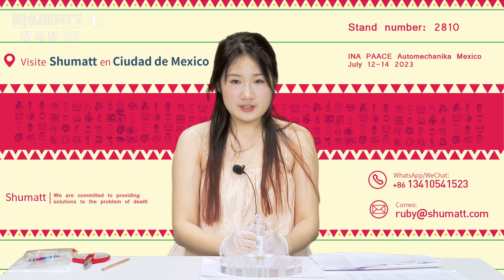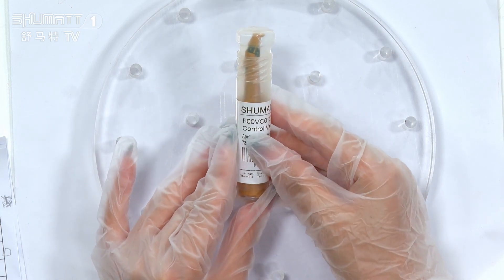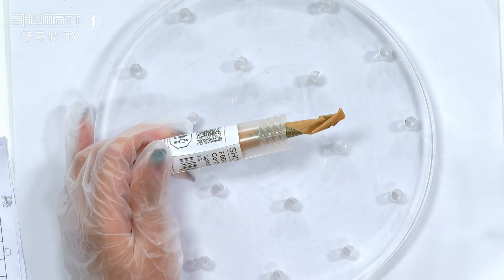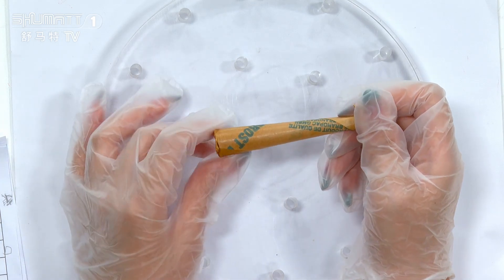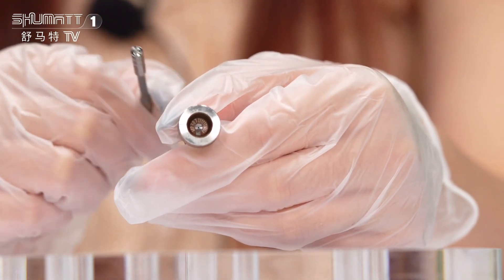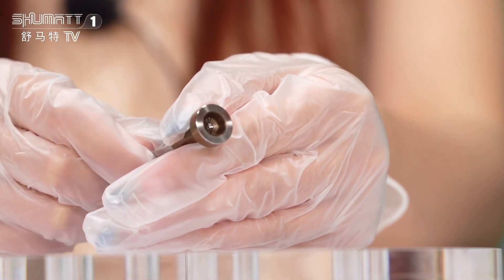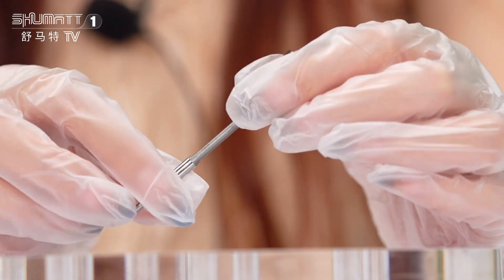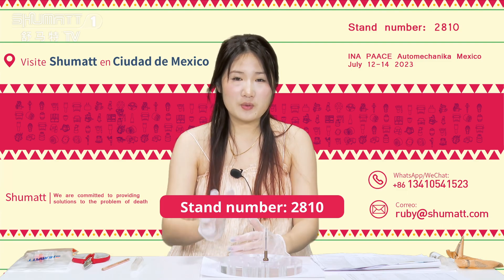F00VC01372 valve assembly | 110 series | for injector #0445110340 #0445110488 #0445110489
【Introduction of the video】
★：Video introduction
 Brand : Shumatt
Product SKU: G1L10F00VC01372
Product wrranty time: 6 months.
★：F00VC01372 valve assembly Video character introduction ：Shumatt live streamer Caitlin#
★：F00VC01372 valve assembly Video guide introduction ：directed by the Schumatt production and broadcast team
★：F00VC01372 valve assembly Post-production introduction ：By the Schumatt film and television post-production department
★: F00VC01372 valve assembly Video venue introduction ：Product shooting is located in Schumatt's studio 1